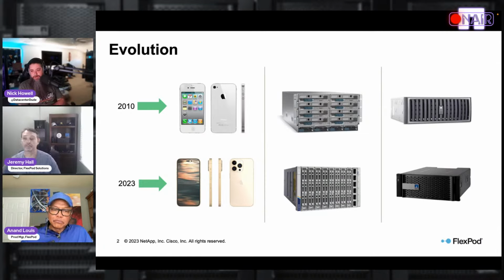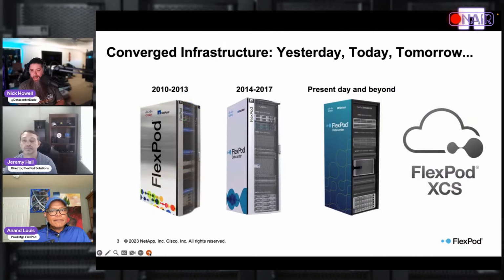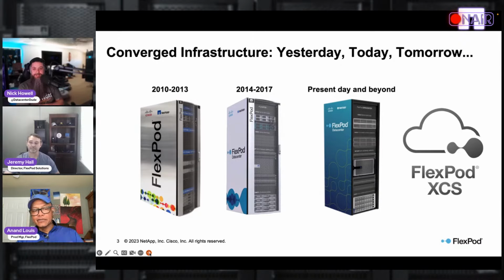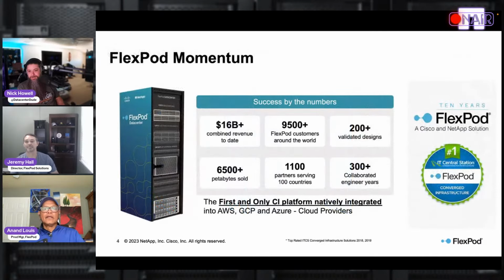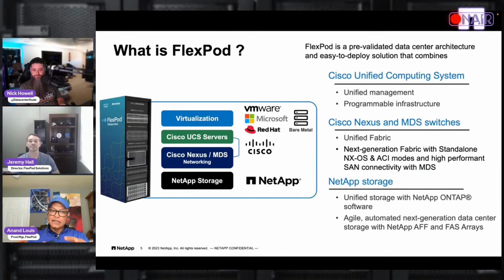FlexPod Updates for 2023 | NetApp ONAIR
Show starts @ 6:02!

Jeremy Hall, Director of FlexPod Solutions, joins the show to go over the latest and greatest from the FlexPod team.  Rumor has it, he is also bringing a special guest with him!  If you've never heard of FlexPod before, don't worry! We'll go over the fun history of how it came to be, where customers have had great successes with deployments, and what to look out for in the future!

► My guest ►►► Jeremy Hall, Director of FlexPod Solutions
► Special Guest ►►► ???